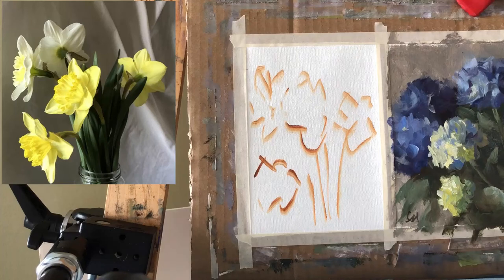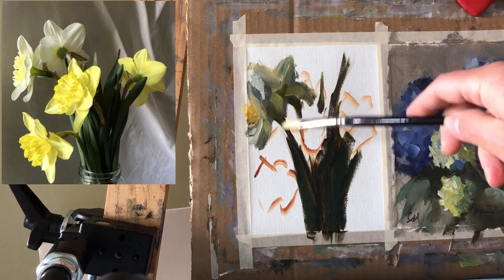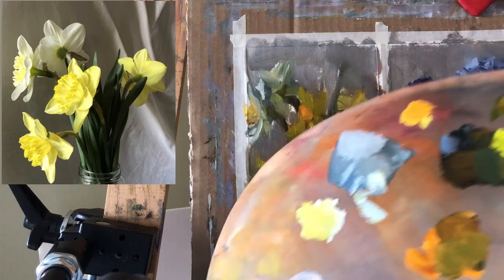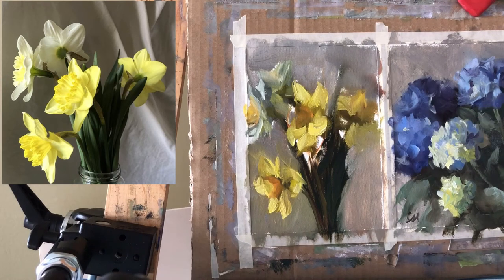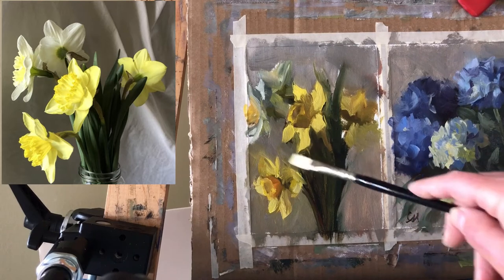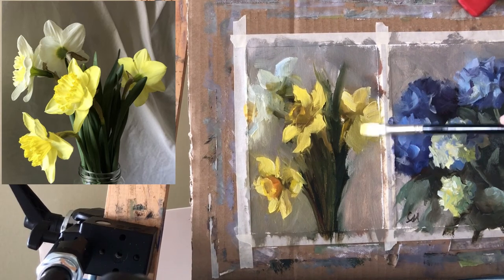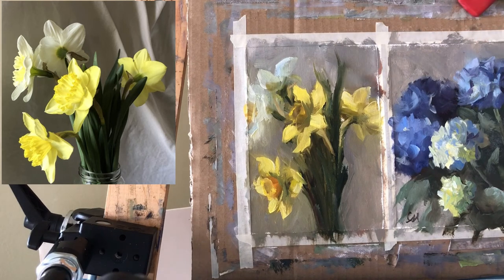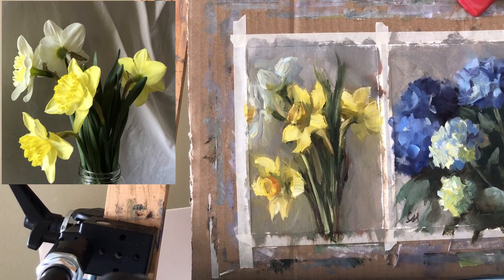Painting daffodils in oil. Alla prima from life, still life. Impressionism. Full real time video.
The painting is this video is in impressionist style.
Supplies list:  Oil paints (not all listed colours are always used, only some of the listed can be used): Titanium while, cadmium yellow light, cadmium yellow deep, yellow ochre, cadmium red light, terra rosa, permanent rose, alizarin permanent, magenta permanent, transparent red oxide, transparent brown oxide, ultramarine blue, ivory black, viridian, raw umber. Medium: Gamsol or equivalent. Brushes synthetic and natural: flats of various sizes, filberts, pointed round for details. Surface: oil primed (Gamblin) panel/MDF or double primed linen canvas.
Please join my community to receive the updates and news on the latest videos and paintings, to be entered into draws and more Please check my paintings at Instagram: SVSOBCHAK or Facebook: SvetArt